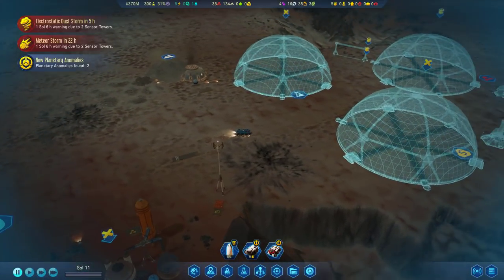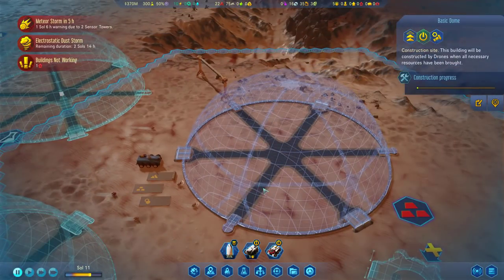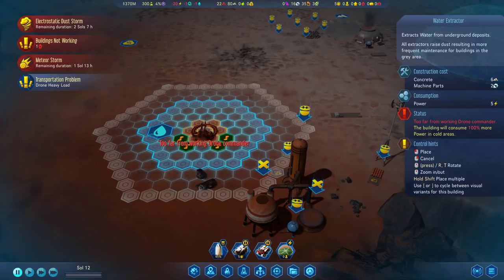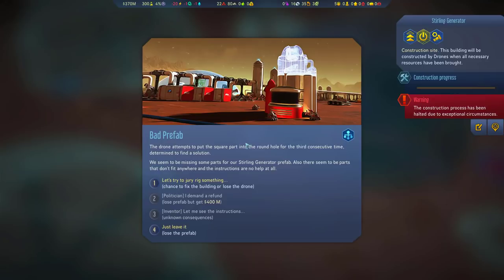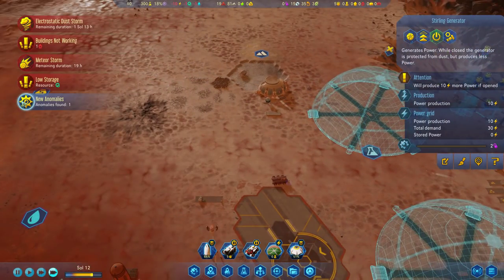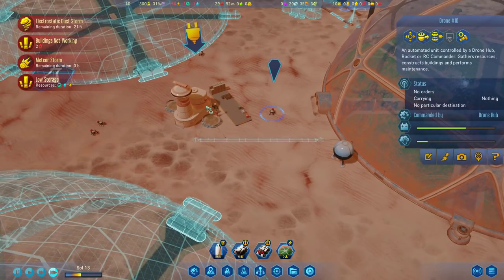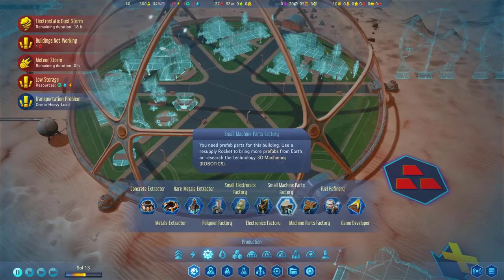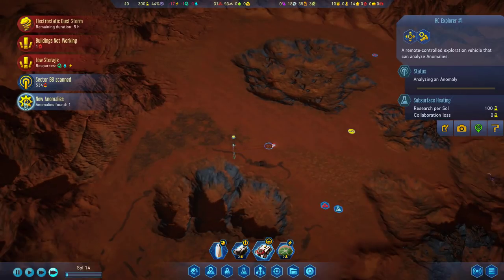Surviving Mars - 1075% Difficulty - No Rival Challenge - Episode 3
The Race for Mars has Begun! Surviving Mars Space Race DLC This Time We Take on The New Highest Possible Difficulty of 1075%  And To Make Things Even Harder We Have No Rivals to Steal Colonists, Science or Resources From!  We Are ALONE! I Can Not Guarantee We Will Make It With the First Try... Watch The Whole Series linked Below to See How Far We Can Get!

Developed by: Haemimont Games
Thumbnail Image: This is some of my personal favourite inspirational conceptual art by the amazing people at Space X.  Thank you Elon and Team.

Don't Have Surviving Mars Yet?  How?  Why Not?? On Steam from Paradox Interactive

Check out their official site for more FAQ's and so much more @